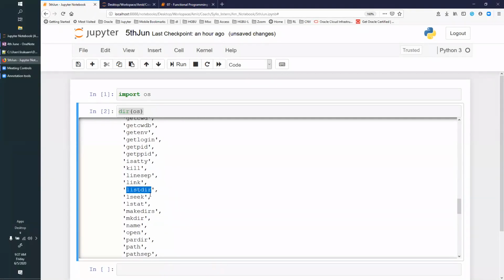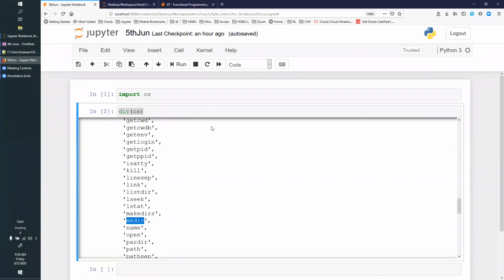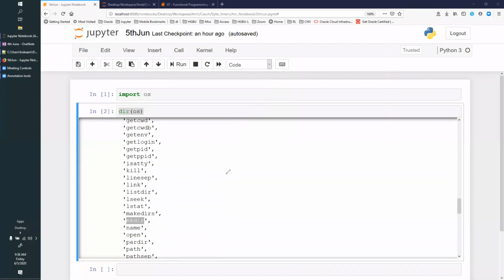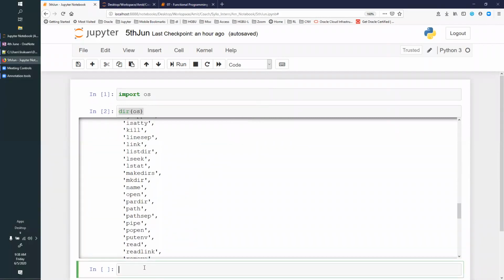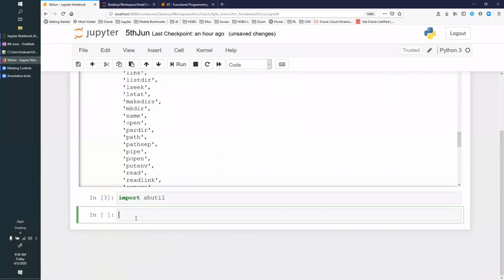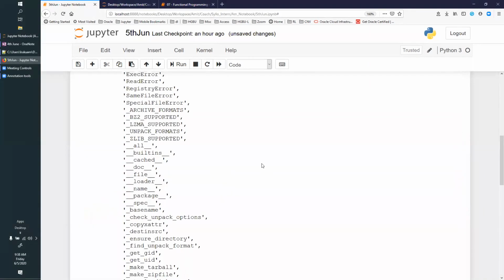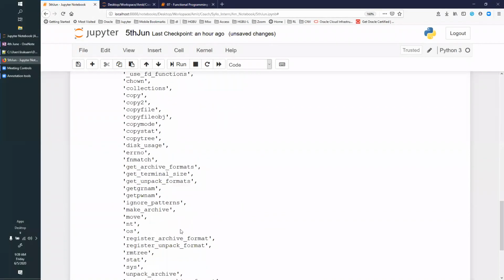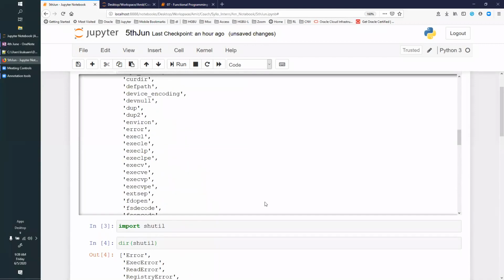Day 10 - Mini Project Archival